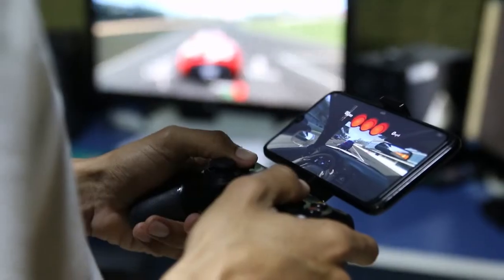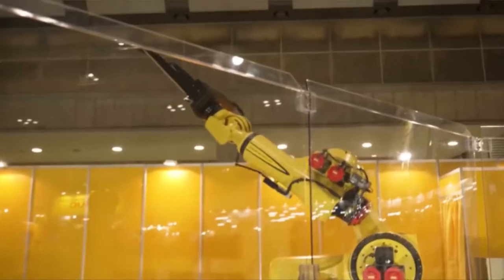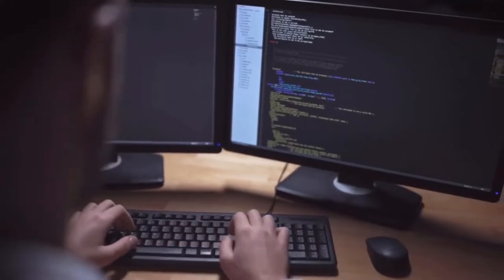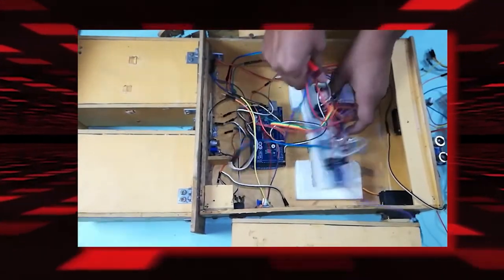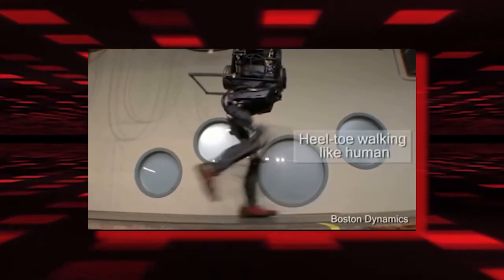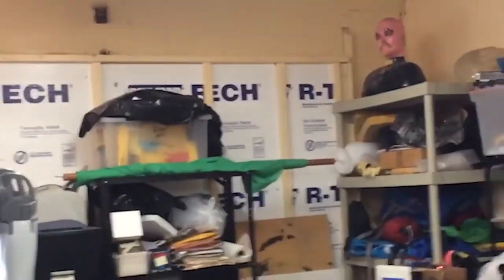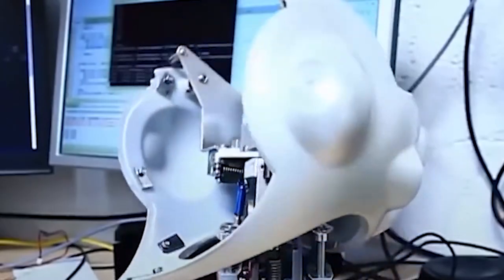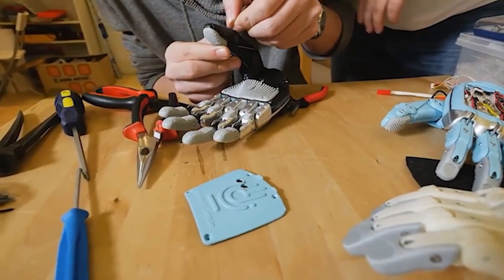How To Make A Humanoid Robot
Have you ever wondered how building a human robot works? Then you've come to the right place. This video shows in detail how to make a robot.